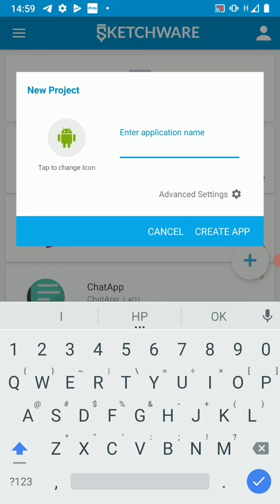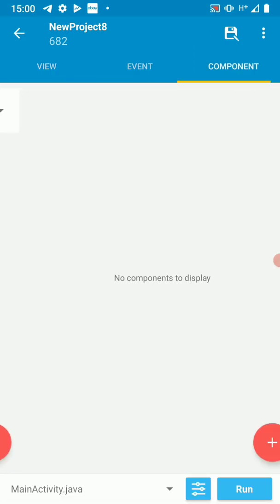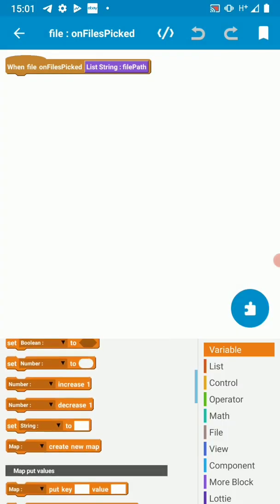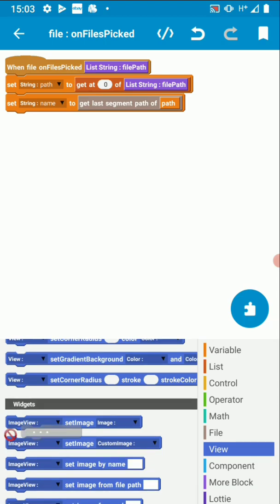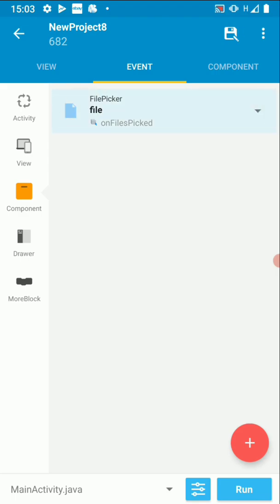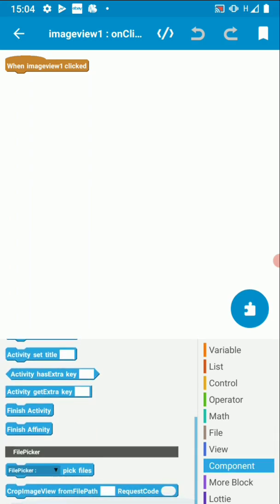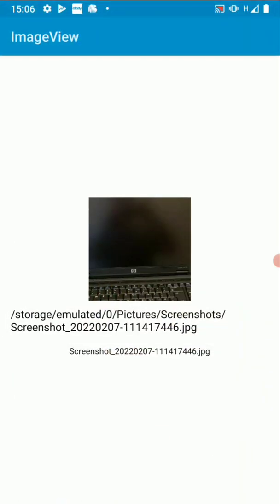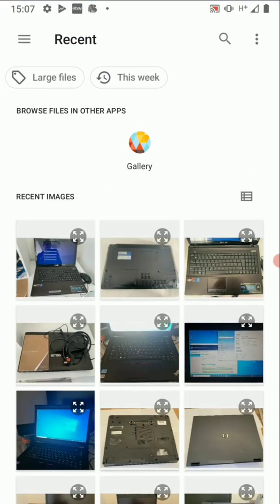Set image from path get File name from Picker in Sketchware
Hello from friends, in this tutorial I will show you how to set an Image to ImageView using path gym File picker. You will also learn how to get path and file name to textview.

These can be collected in shared preferences, intent,  strings or sent to databases for later use.

The secret on usage is to be creative.

If you prefer rare projects, consider buying some from Buy Apps